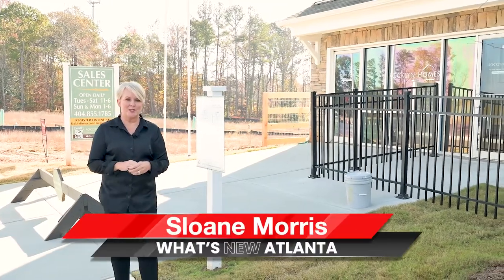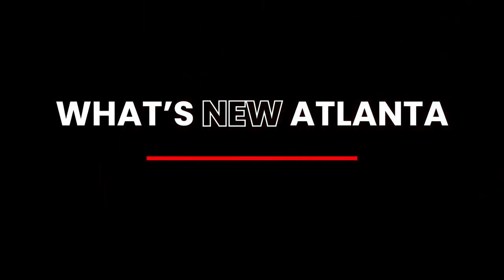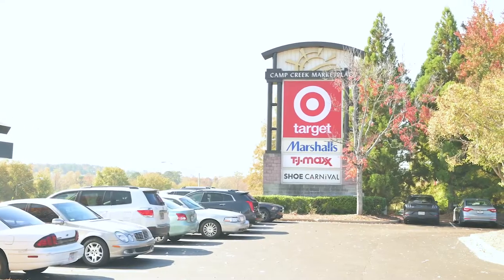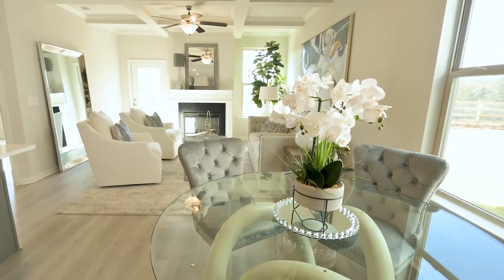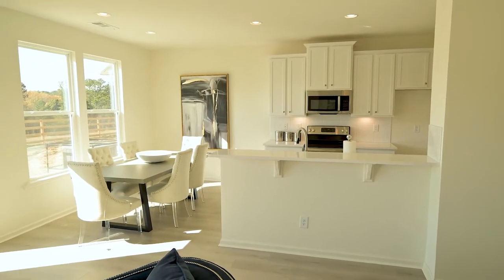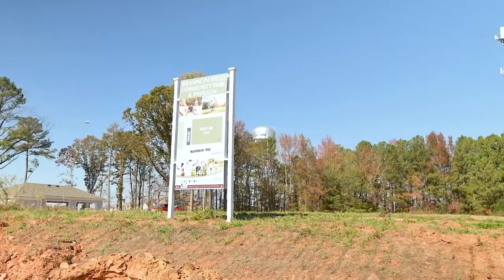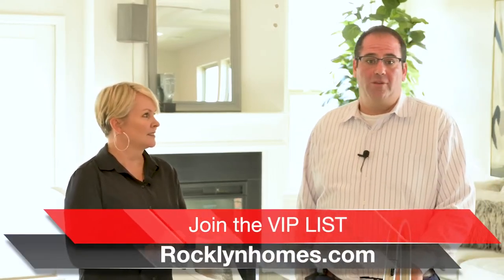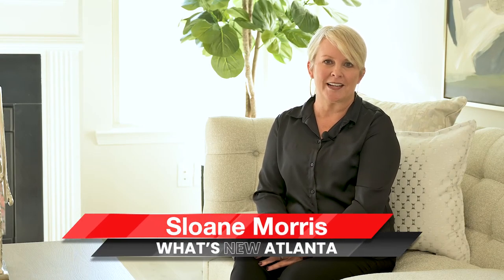Hawthorne Station by Rocklyn Homes Development is now selling in College Park, GA-What's New Atlanta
What’s New Atlanta is excited to announce a new community  now selling in College Park, GA!
A community that is literally about five minutes from the airport. With 300 single-family detached homes with luxury finishes. Amenities are Park, Pavilion, Multi-Use Sports Field and a Splash Pad Pool House.